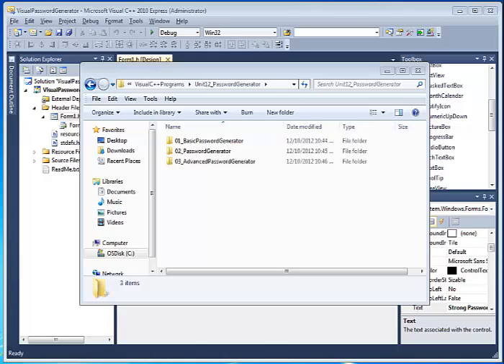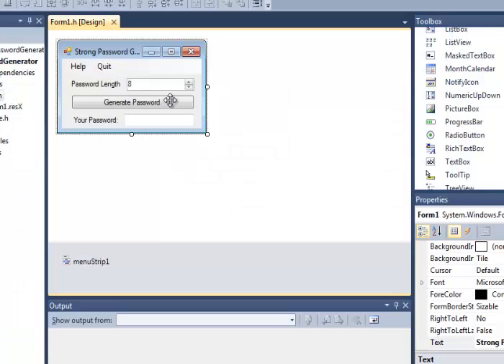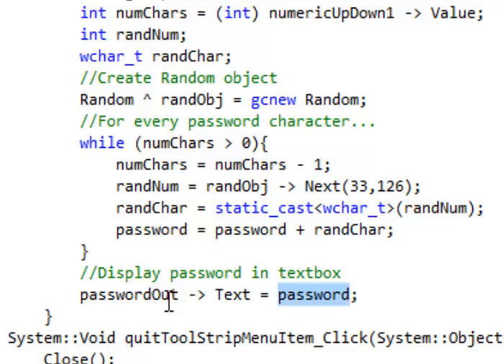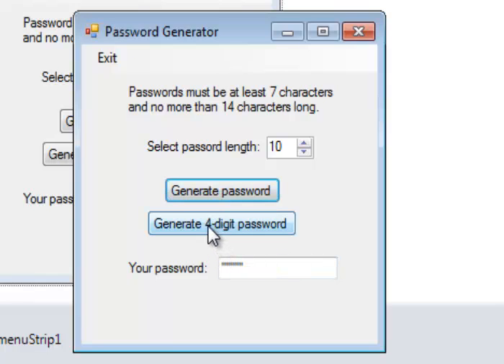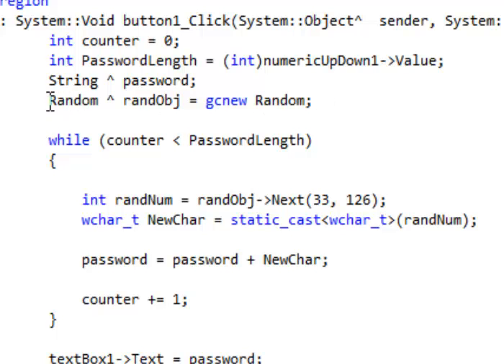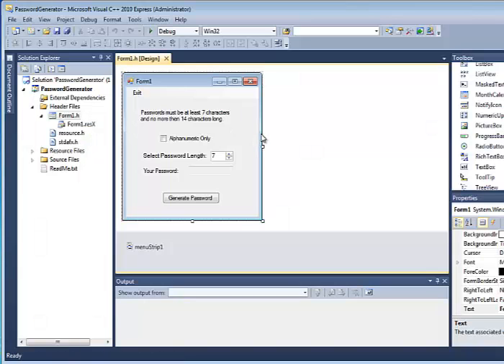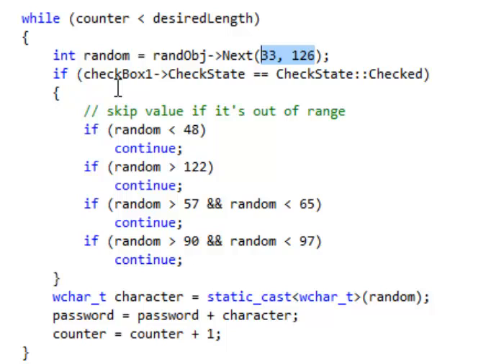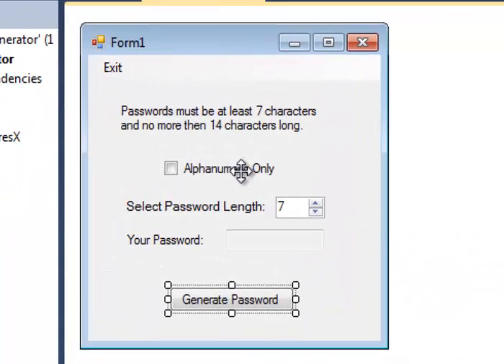Password Generator in C++ - 3 Examples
Three examples of a Password Generator created in Visual C++ 2010 Express.

These programs demonstrate how to create randomly generated numbers which are then converted into a corresponding character in C++.  This program demonstrates the use of the wchar_t character type and the use of the static_cast method to turn a number into a character.